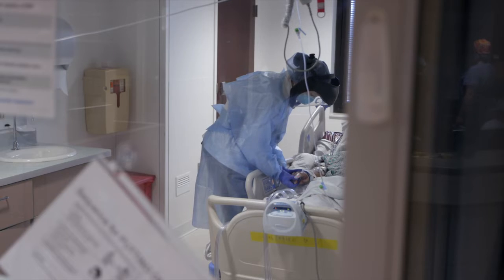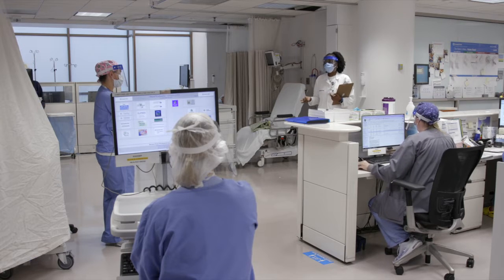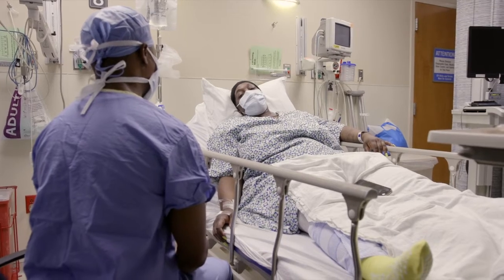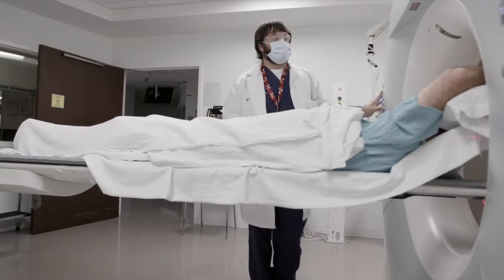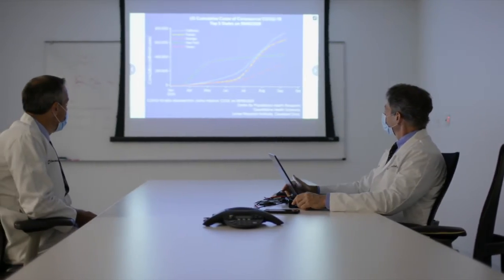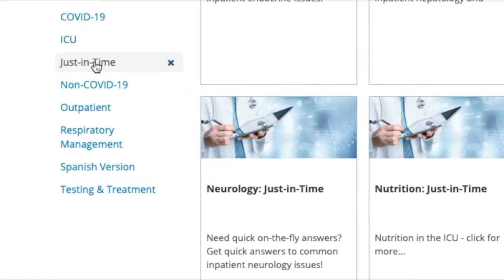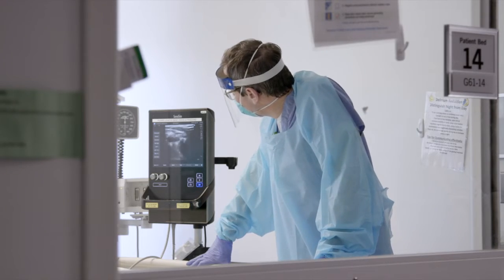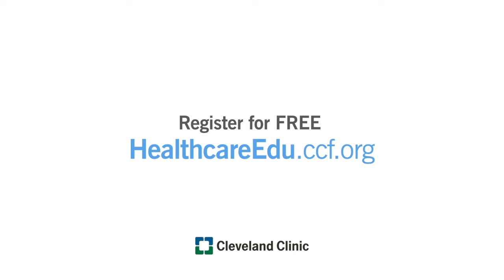Cleveland Clinic Comprehensive COVID Care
Register to participate in a Cleveland Clinic interdisciplinary educational resource for the care of COVID-19 patients- sign up for free today!